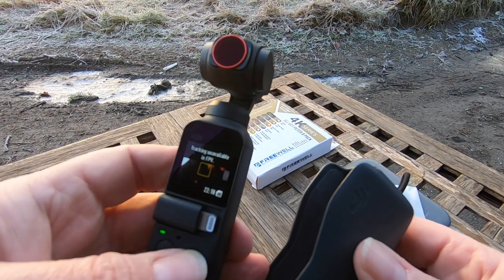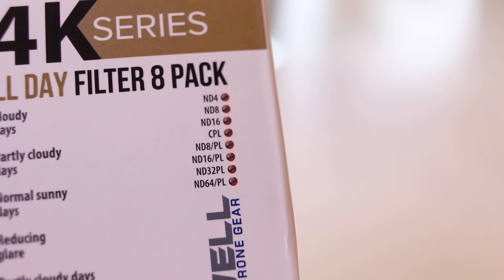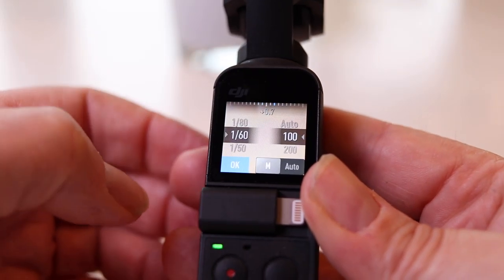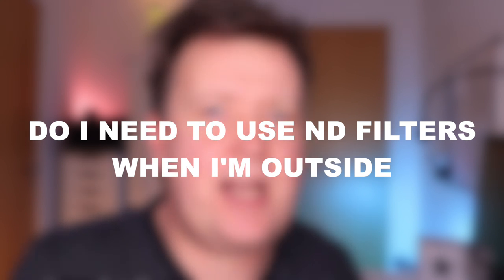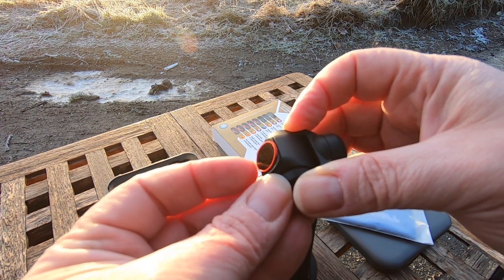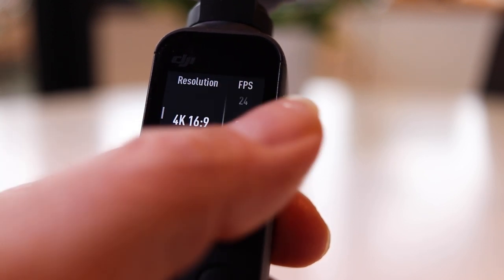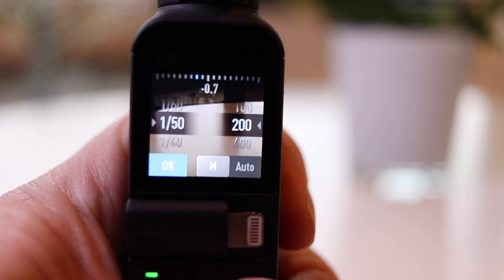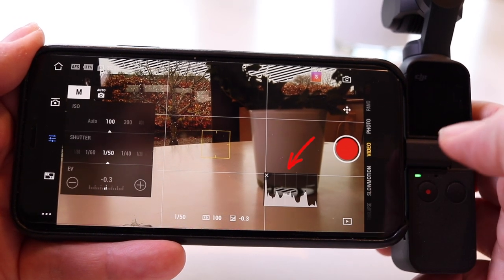OSMO Pocket footage CINEMATIC with ND Filters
Do you want to record OSMO Pocket footage cinematic? If yes you need to know OSMO Pocket Cinematic Settings with ND Filters. In this OSMO Pocket tutorial, you will learn when you need OSMO Pocket ND filters.

✅Freewell All Day kit – 4K Series

Regardless of the physics behind is the same for OSMO pocket as with any other camera, so if you plan to capture smooth cinematic footage of moving object in the bright sun, it’s definitely a YES.

This tutorial will cover ND filters for your OSMO Pocket and clarify why and when you need them. In the end, I will show you an EASY way to pick the right ND filter to keep your footage properly exposed, and of course, add some sample footage to show you how it looks.

✅ Curious about what’s in my Camera Bag - Check it NOW :-)

New to TECH DRONE MEDIA?
We are on other platforms as well

846, 1386HL, NT2400

NEED an ND Filter for your OSMO Pocket?

-- IMPORTANT --